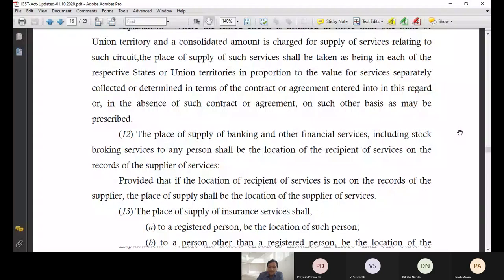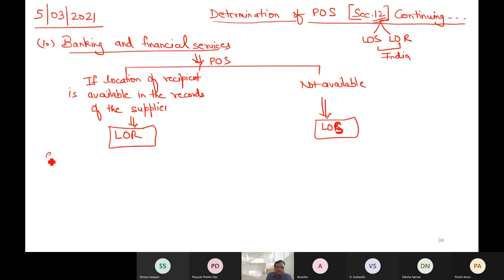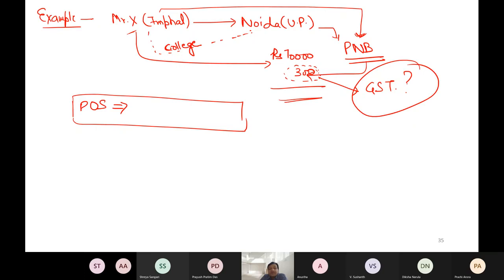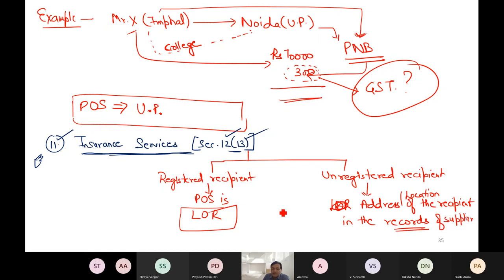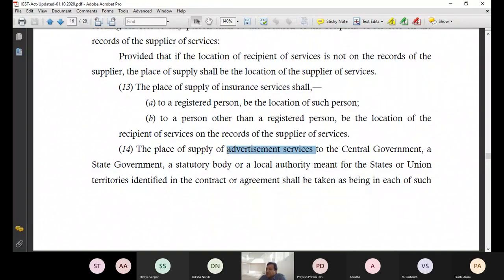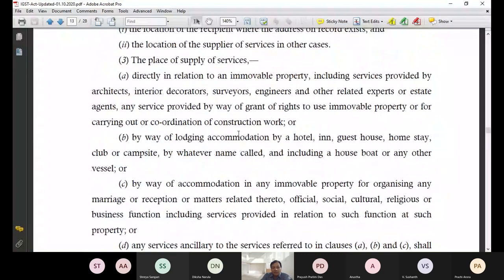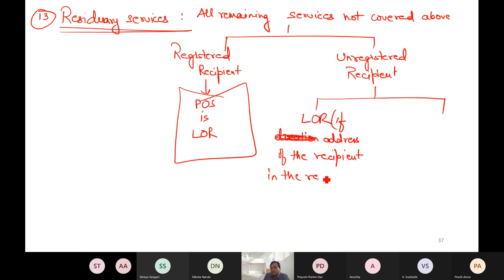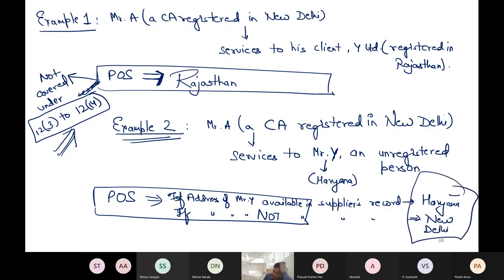GST 35 - Place of Supply [Sec. 12(12), (13), (14) & (2) of the IGST Act]